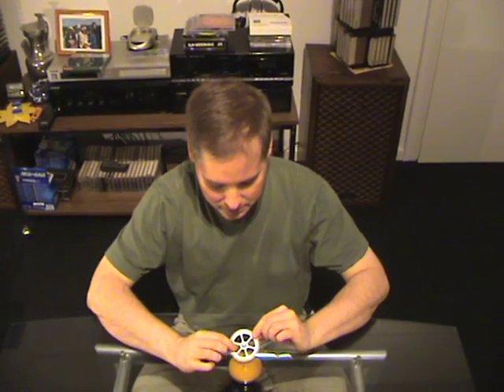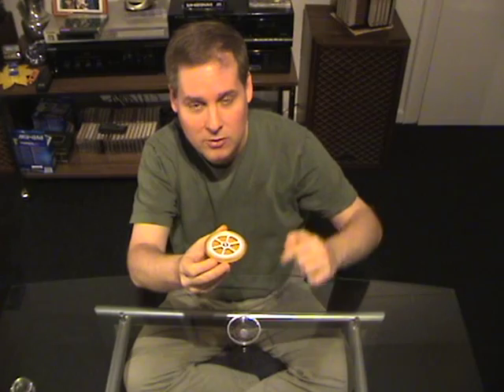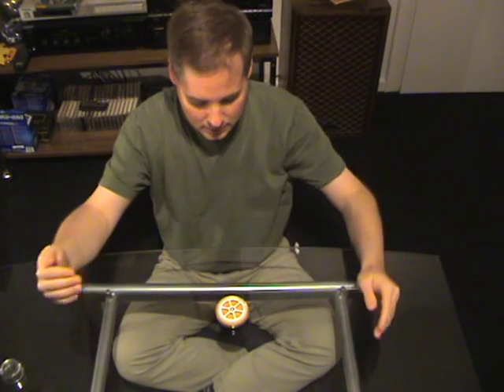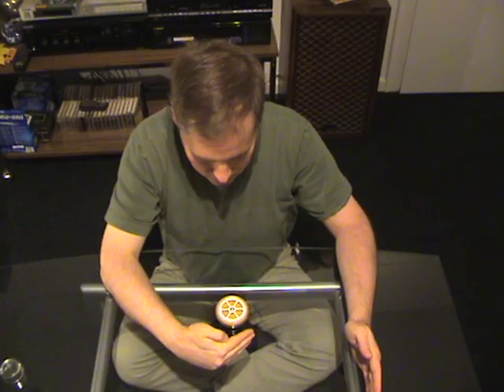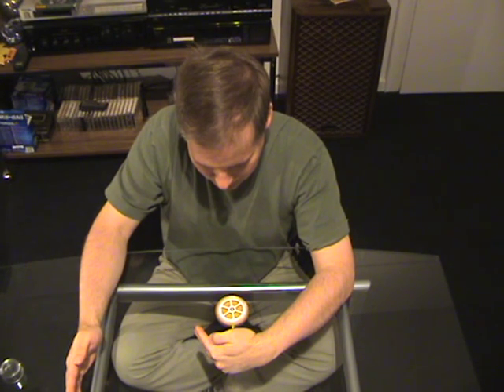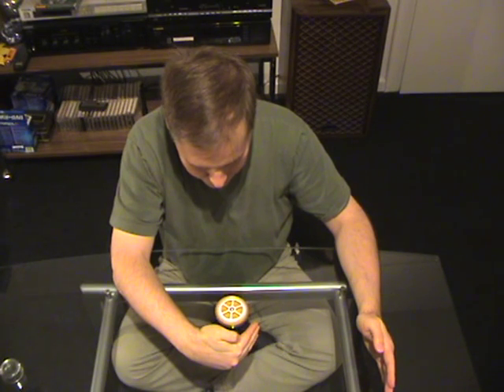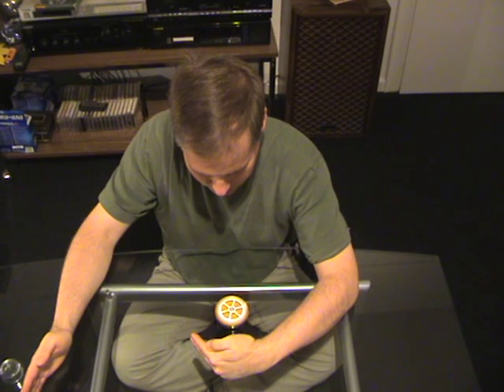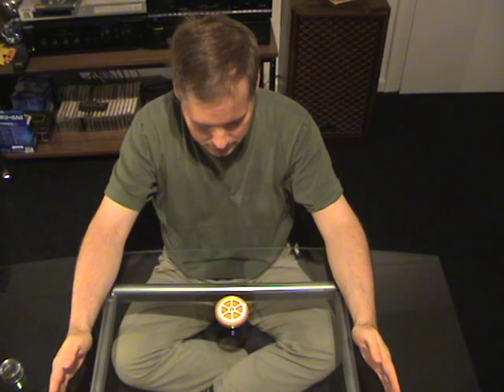Egely Wheel Experiment - part 01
This is an Egely wheel. It begins to turn when is it near the body. This is supposed to be evidence of "spiritual energy", also known as chi, aura, orgone, animal magnetism, biofield, spin, torsion fields, etc. It is possibly also the explanation for psychokinesis and other similar effects. I'm switching my hands in regular intervals to show that it is not some random draft that is causing the wheel to turn.